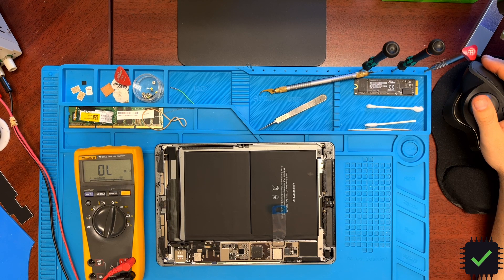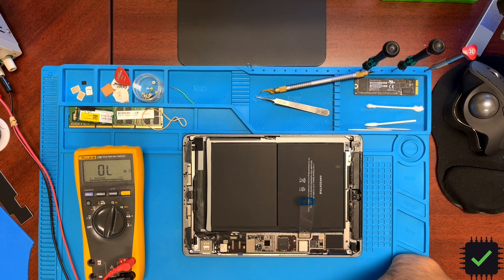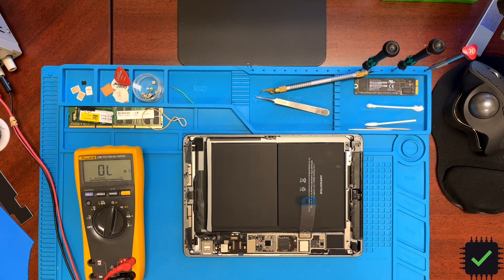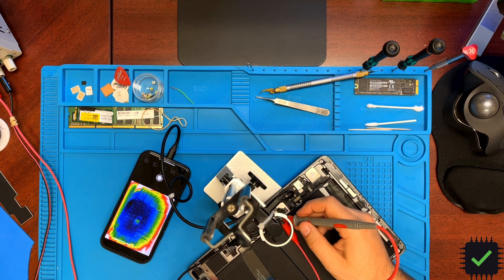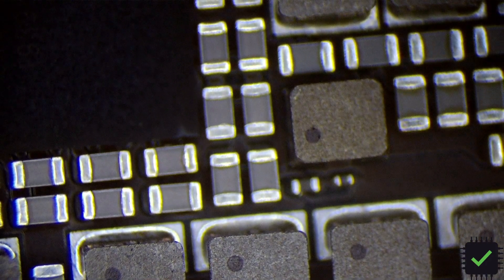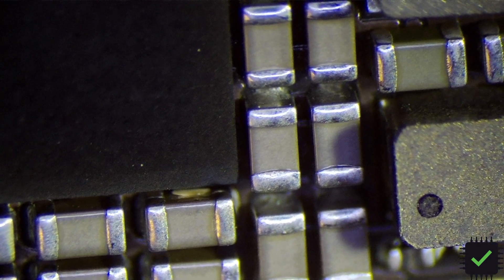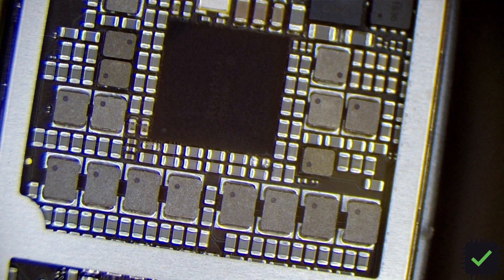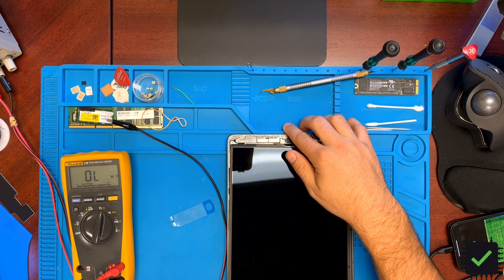Apple iPad 7th Generation A2200 No signs of life repair. 1A 5V Draw. Short on PPVCC_MAIN.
iPad came in to me from a repair shop that already tried what they could including new battery. Issue turned out to be logicboard-related.